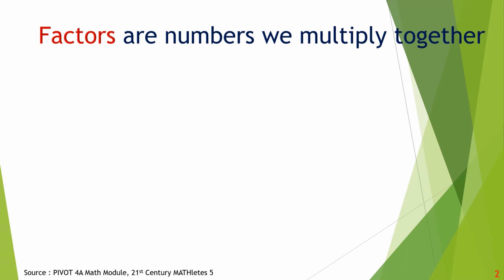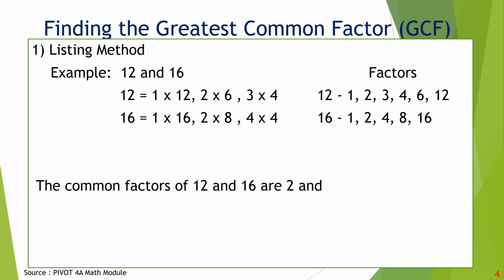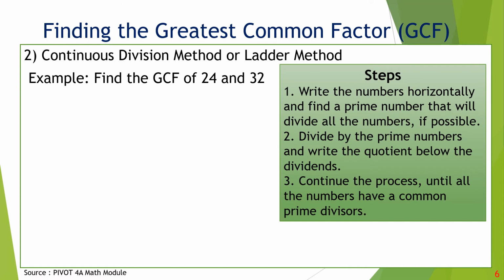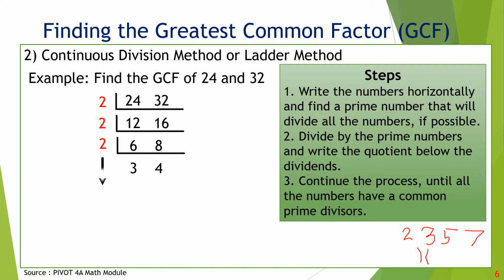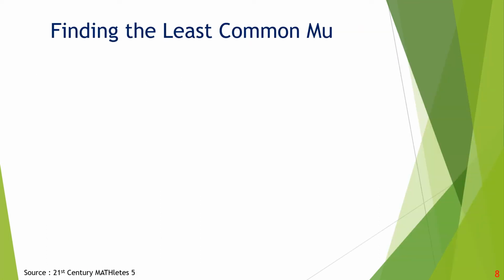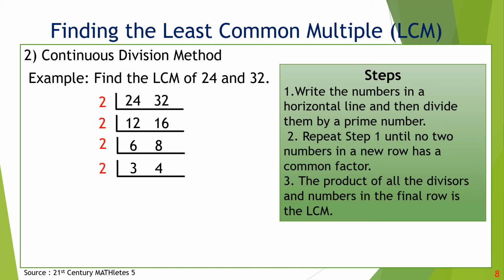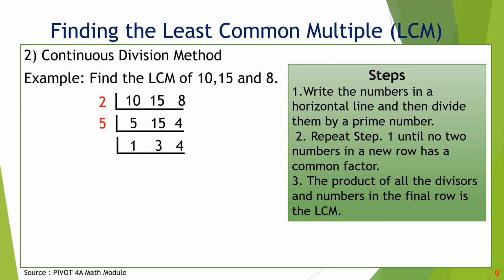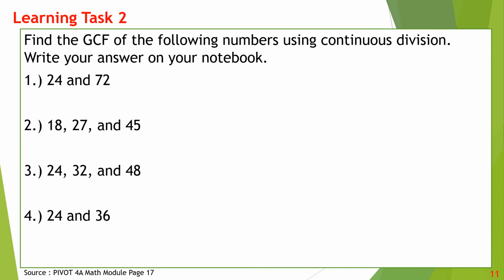Finding GCF and LCM Using Continuous Division